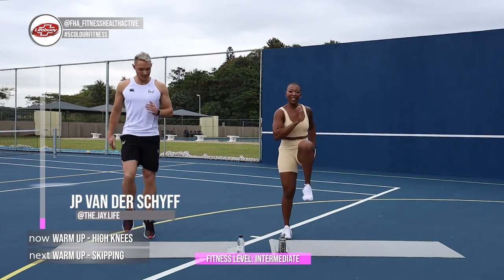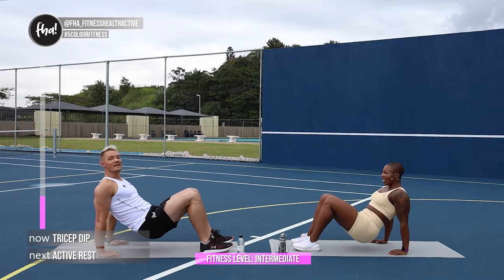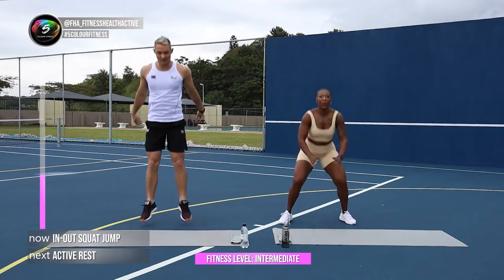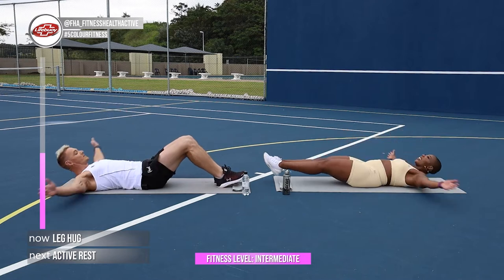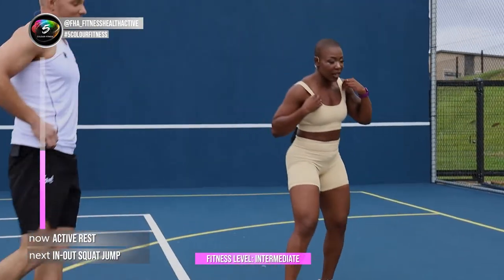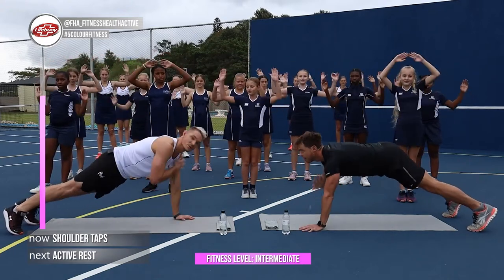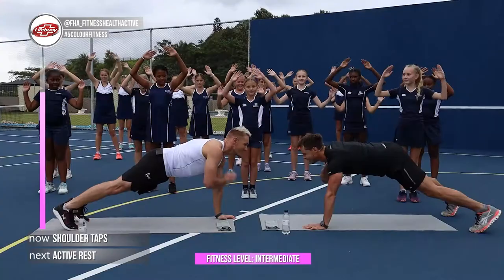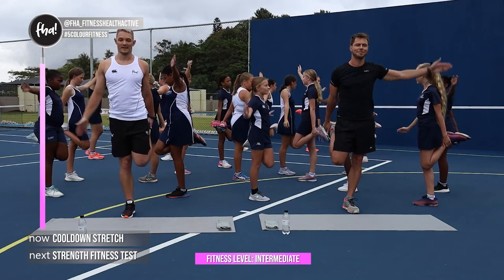WORKOUT WITH POPSTAR BOBBY VAN JAARSVELD | 5 colour Fitness | Season 5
S5E7: BODYWEIGHT TRAINING